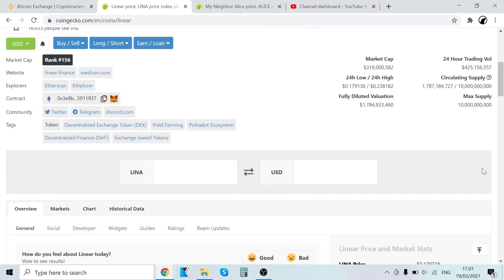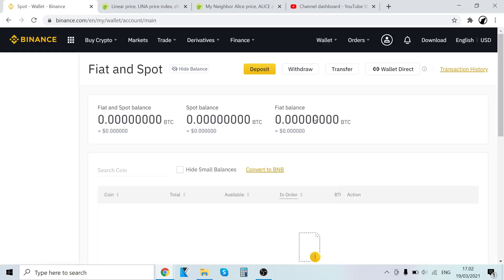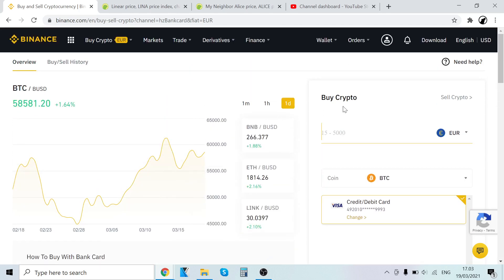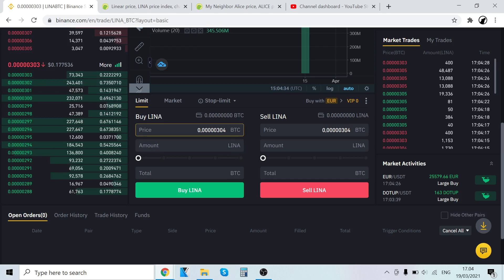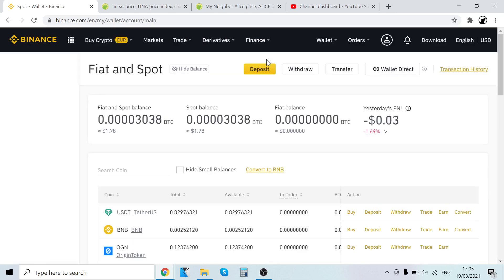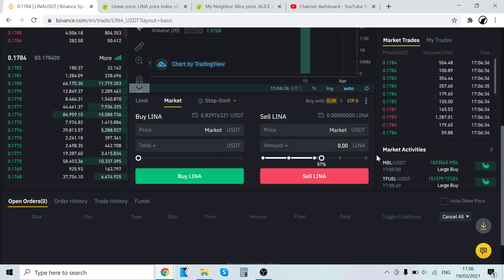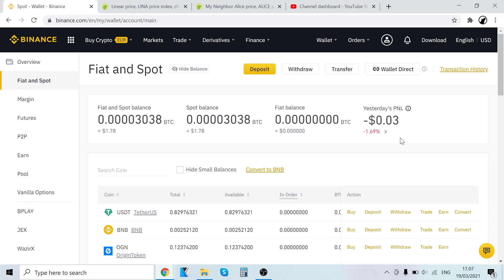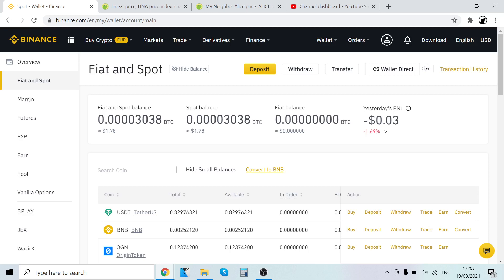How To Buy Linear Crypto Token (LINA)